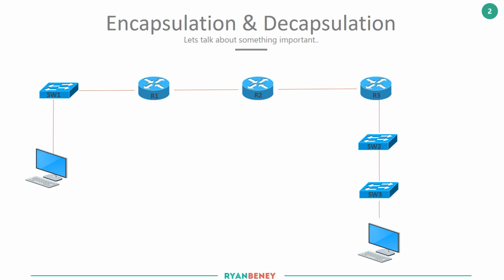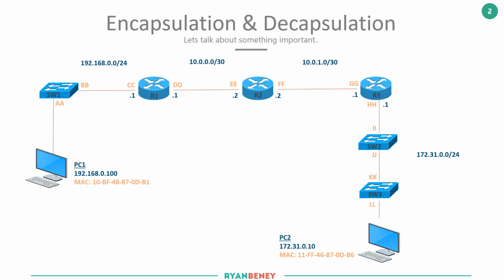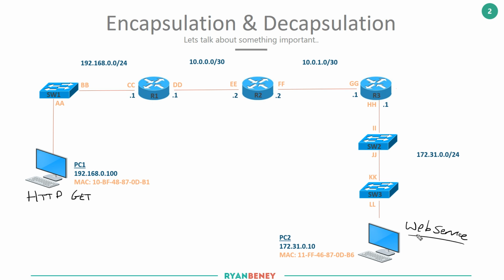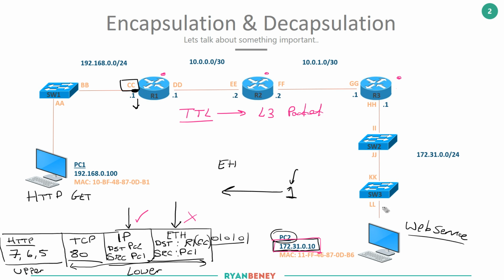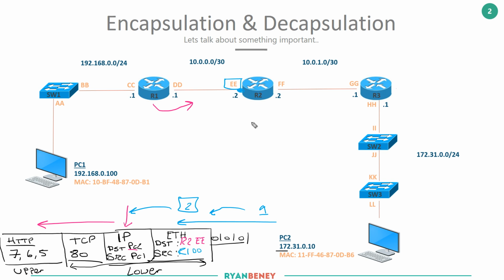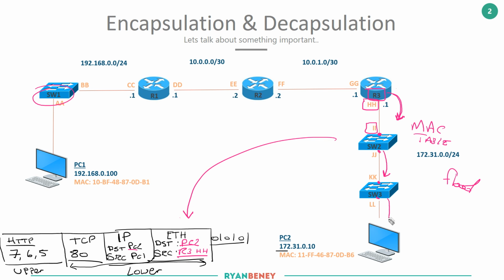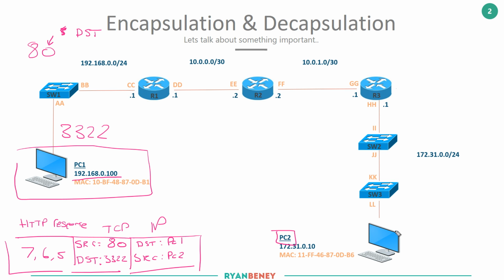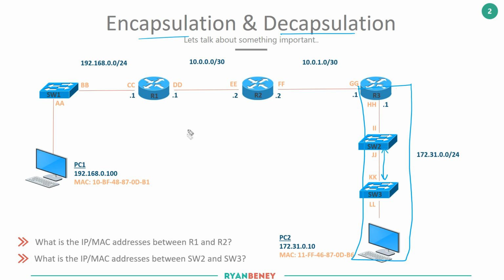Cisco - CCENT/CCNA R&S (100-105) - Encapsulation and Decapsulation (Packet rewrite) .28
Twenty Eighth Video in a Series covering all elements of The Cisco Certified Entry Networking Technician (CCENT) 100-105 ICND1v3 which is the first part of the CCNA certification.

Blueprint Section: Routing Fundamentals

Our first routing fundamentals topics is to discuss the encapsulation and Decapsulation which happens on a per hop basis across the network, this is something referred to as packet rewrite.

We’ve first set the scene by looking at the network topology then reviewed the IPs/MAC addresses assigned across the network. We know already about ARP, routing overview, OSI model, IP addresses and a few other topics all of which comes together to describe this packet rewrite process

We said routers Encapsulate/Decapsulate on a per hop basis, whereas switches only inspect the layer 2 frame and switch towards the correct egress port without modifying the header.

During the Decapsulation process the router first looks at the L2 destination MAC address to determine if it is for the receiving interface, once confirmed the L2 header and trailer is removed. Next the router inspects the L3 header for the destination IP address then consult the routing table for the correct egress interface. Once the router knows the interface, the packet is switched internally to the correct egress port, at this point the TTL is decremented and L2 resolution occurs to find the next hop MAC address, which may require ARP. Once the MAC address is found the new L2 header with the new CRC/FCS trailer.

📚Books!  🎓🎓

📚Books 🎓🎓